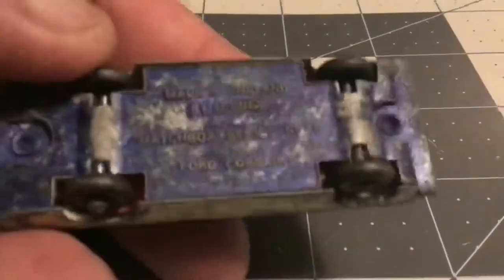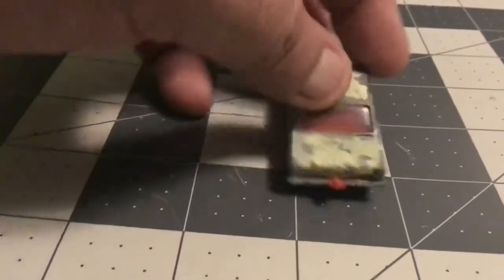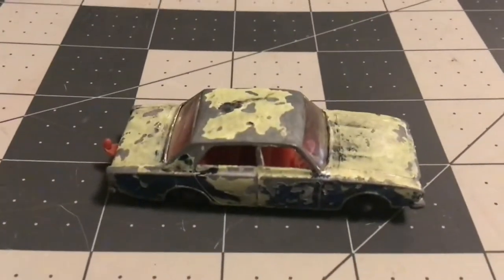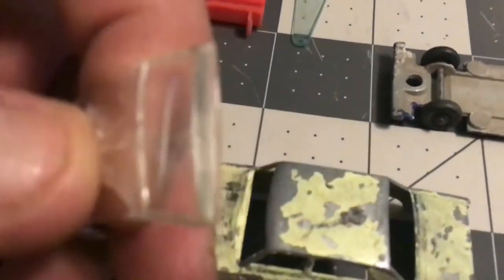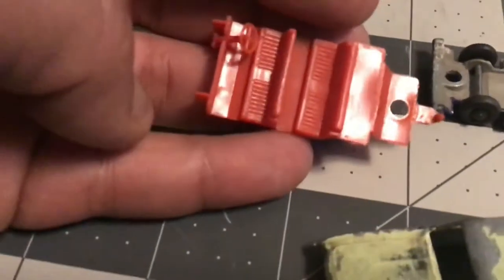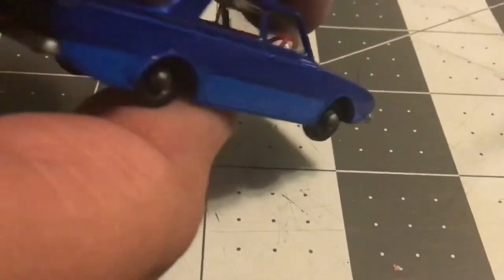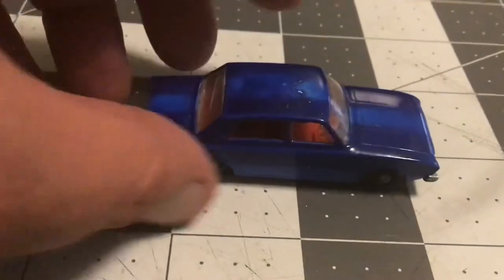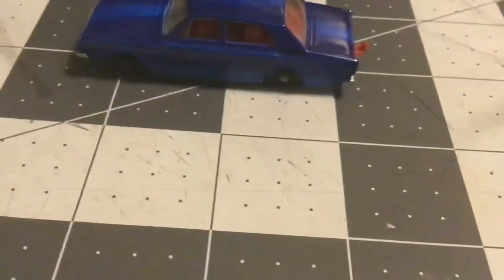Diecast Mafia Ford Cortina Build